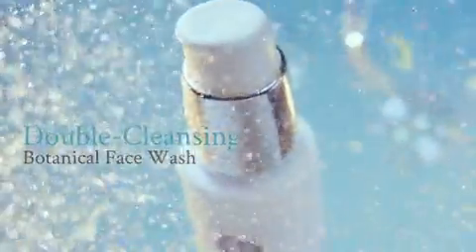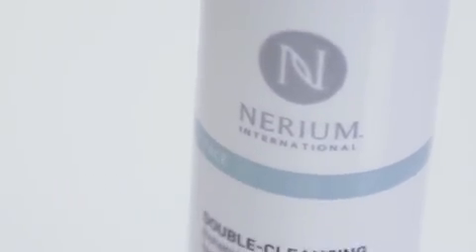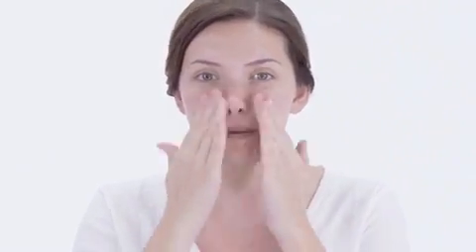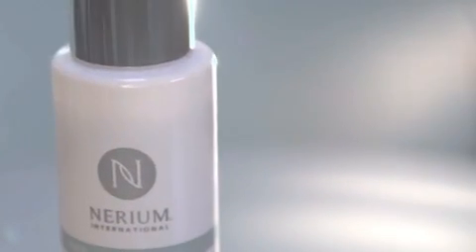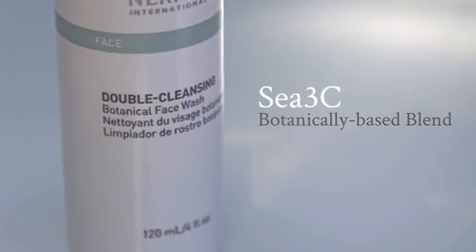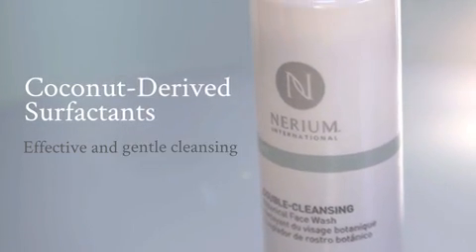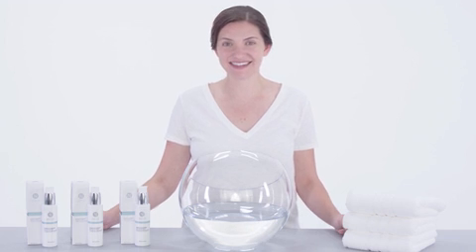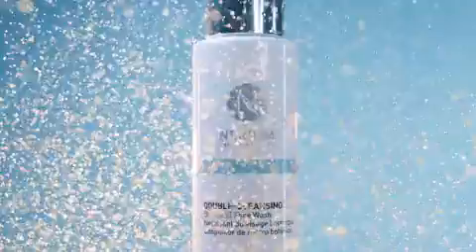Nerium Double Cleansing Botanical Face Wash | Nerium Cleanser | Dr Dendy Reviews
Nerium Double-cleansing Botanical Face Wash, it is the new Nerium Cleanser

Note: Available August 1st!
Brief: This double cleansing face wash remove the dirt, and purifies and make up, leaving skin smooth and hydrated. Contains an exclusive blend of Sea Whip extract, Betula Water, Raffinose, Coconut derived surfactants, glycerin and niacinamide.

Dr Dendy's Seal of Approval.

"What I love about this cleanser is that the oil really pulls out pollutants from the pores, and the creamy lathter feels great as a final step." ~ Dr. Dendy Engelman, NYC Celebrity Dermatologist

Q: WHAT IS DOUBLE-CLEANSING BOTANICAL FACE WASH?

A: Nerium’s Double Cleansing Botanical Face Wash is an advanced, lightweight cleanser that combines the best of oil and water.
This gentle product is applied to dry skin, removing oil-based impurities and makeup. Then, with the addition of water, it
transforms into a soft, milky lather for deep down cleansing. Our multifunctional Face Wash does double-duty as a makeup
remover and is delicate enough to be used morning and night.

Q: WHAT ARE THE KEY BENEFITS?
A: Add Face Wash to your skincare routine for these benefits:
• Helps counteract the effects of air pollution on the skin’s surface
• Removes makeup, even non-water proof eye makeup
• Deep cleanses while leaving skin feeling soft and smooth
• Is gentle on the skin
• Calms and soothes skin
• Has a pH that works in harmony with your skin
• Non-drying, non-stripping

Q: WHAT ARE THE KEY INGREDIENTS?
A: The key ingredients in our Face Wash are:
• Sea3C™: An exclusive blend of sea whip extract, betula water and raffinose, which are known to moisturize the skin.
• Coconut derived surfactants: Sulfate-free surfactants that gently, but effectively help cleanse the skin.
• Glycerin: Known for its moisturizing and skin-soothing benefits.
• Rosemary Leaf Oil: Known for its skin conditioning properties.
• Niacinamide: Known to help correct hyper-pigmentation and even skin tone.
• Clary Sage Oil: A masking agent known for its calming and soothing benefits.

Q: HOW DO I USE FACE WASH?
A: Apply 2-4 pumps to your hands and massage over your dry face. Use gentle, circular motions to melt away dirt, impurities and
makeup. Next, for deep cleansing, add a small amount of water and massage to create a light, milky lather. Rinse thoroughly
with lukewarm water. Use daily, morning and evening.

Q: WHY ARE THERE TWO STEPS?
A: Our Face Wash is a 2-in-1 product. First, it goes on as an oil to remove makeup and oil-based impurities. Then, with the
addition of water, it transforms into a light lather for deep-down cleansing.

Q: WHAT IS THE BENEFIT OF CLEANSING YOUR FACE WITH OIL?
A: Oil dissolves oil. Oil massaged into the skin will dissolve the oil that is stuck in your pores.

Q: THE PRODUCT HAS A DIFFERENT CONSISTENCY THAN OTHER FACE WASHES I’VE USED. IS THIS NORMAL?
A: Yes, our Face Wash has a thin texture which allows it to be a 2-in-1, oil-to-lather product.

Q: WHEN SHOULD I USE FACE WASH?
A: Use our Face Wash in the morning as the first step in your skincare regimen, and at night to remove makeup and impurities for
a deep clean before going to sleep.

Q: HOW OFTEN CAN I USE FACE WASH?
A: Use daily, morning and evening. It is ideal for cleaning and preparing your skin for Nerium’s Night and Day Creams.

Q: IS FACE WASH SAFE FOR ALL SKIN TYPES?
A: Yes, the product is ideal for all skin types.
Nerium Double-Cleansing
Botanical Face Wash FAQ

Q: HOW SHOULD FACE WASH BE STORED?
A: Store in a cool, dry place, tightly capped. If the product is stored correctly, it should have a two-year shelf life.

Q: HOW MUCH IS DOUBLE-CLEANSING BOTANICAL FACE WASH?
A: USA (USD)
• $30 (QV/CV: 30/22) – Preferred/ADO
• $40 (QV/CV: 30/22) – Retail
• $35 (QV/CV: 30/22) – Wholesale
Canada (CAD)
• $40 (QV/CV: 30/22) – Preferred/ADO
• $53.90 (QV/CV: 30/22) – Retail
• $46.95 (QV/CV: 30/22) – Wholesale